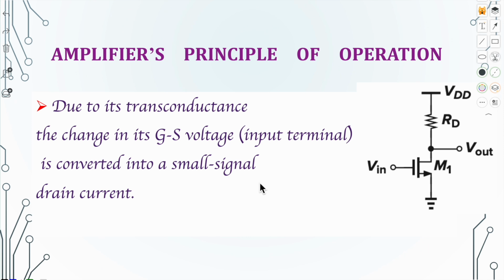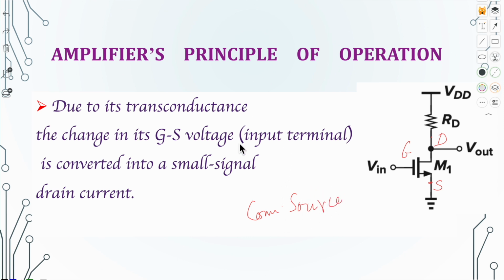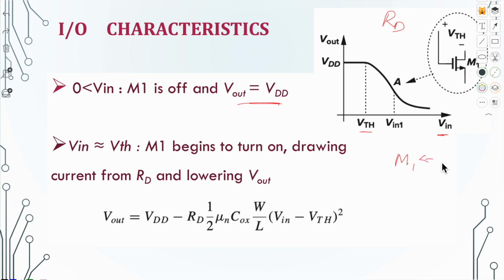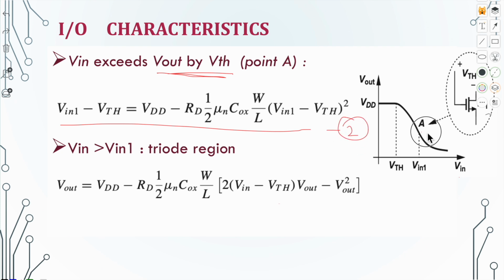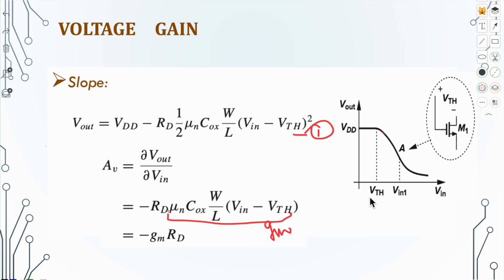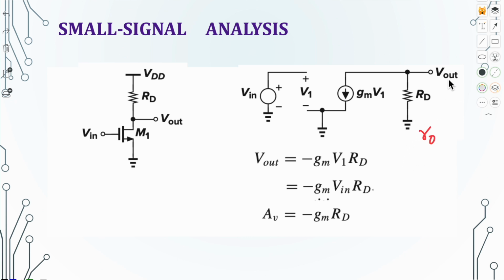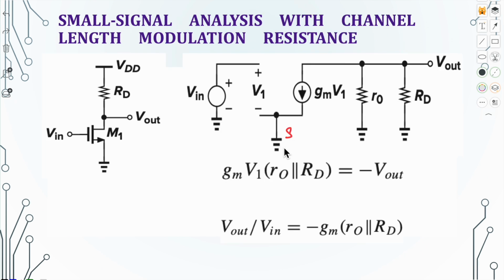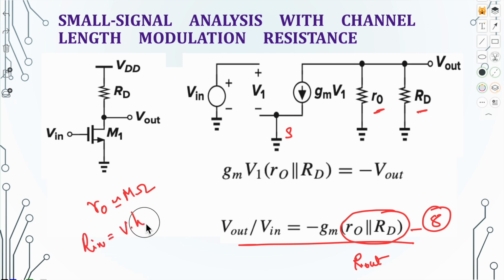Common-Source Amplifier | Resistive Load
This video is about Common-Source mosfet Amplifier with resistive load.
In the next few videos we will study about MOS amplifiers. their operations, inpiu-Output characteristics, small-signal analysis and amplifier voltage gain.
the amplifiers we are going to study are Common-Source, Common-Drain and Common-Gate.
this video is specifically about CS amplifier with resistive load.